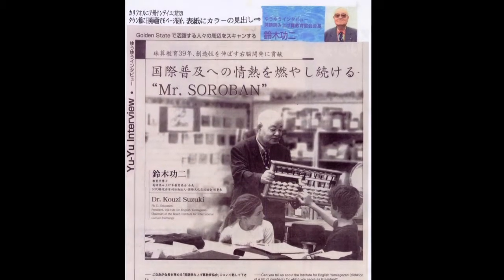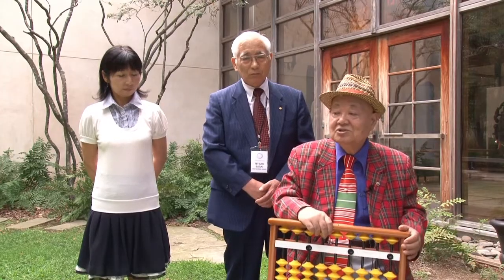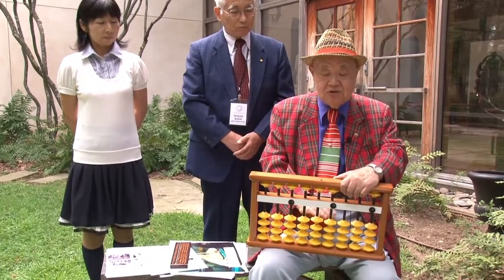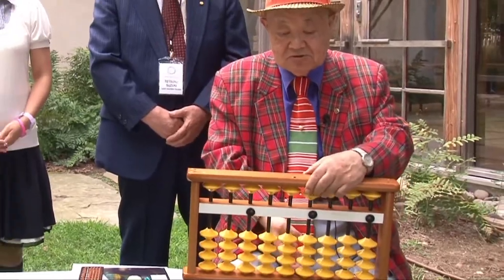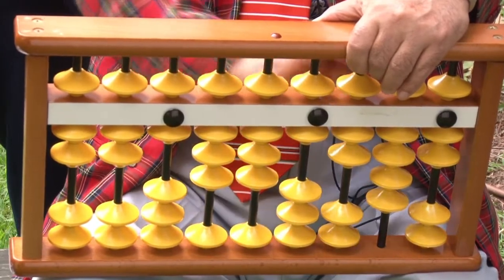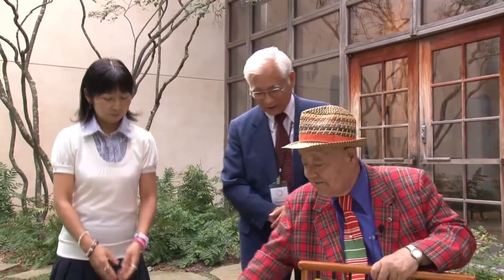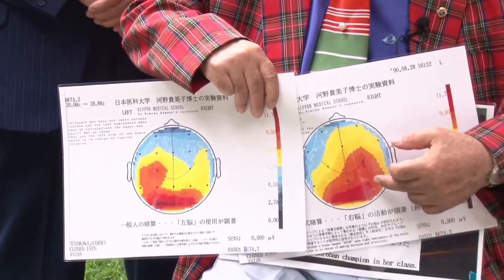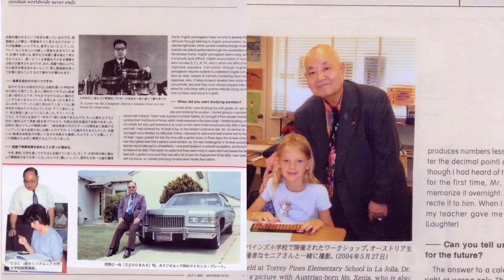Interview with "Mr. Soroban" Dr. Suzuki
An Interview with Soroban expert Dr. Kouzi Suzuki during his visit to Ross for the 2011 Ross Institute Summer Academy where he lectured and conducted teacher workshops on integrating the Soroban into the Ross math program. Also featured are Dr. Suzuki's colleagues, Soroban instructors Hiroko Tojo & Teturo Suzuki.

Dr. Kouzi Suzuki is President of the Institute for English Yomiagezan and Chairman of the Board of International Culture Exchange. For over thirty years, Dr. Suzuki has instructed teachers on Soroban, at more than 300 public schools and colleges in the US and abroad.